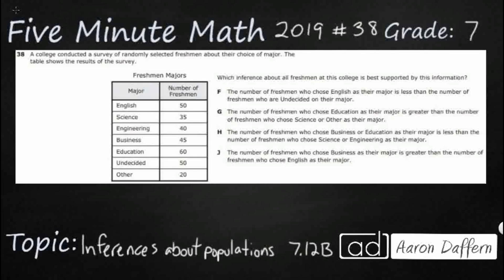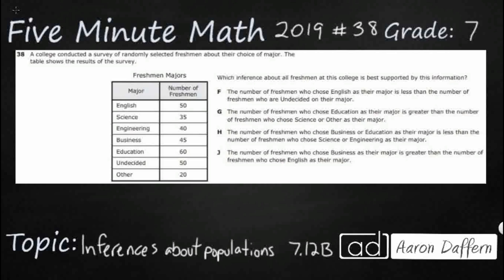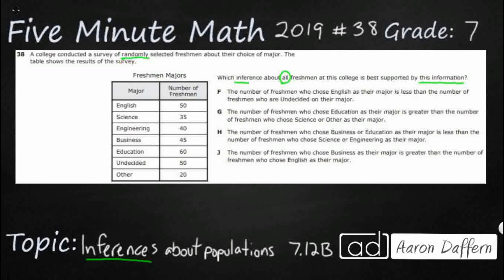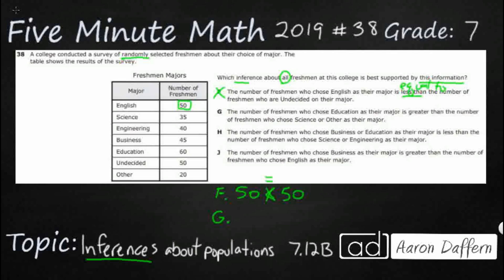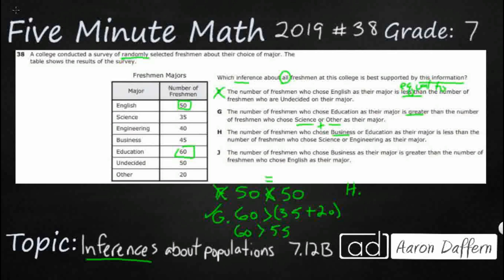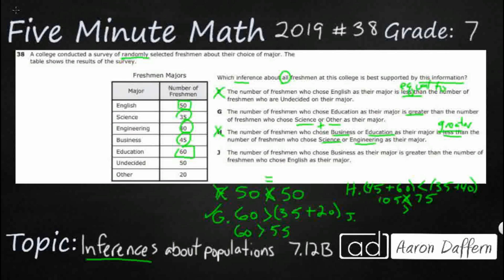7th Grade STAAR Practice Inferences About Populations (7.12B - #2)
Practice using data from a random sample to make inferences about a population with a test item from the 2019 released STAAR test (#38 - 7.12B).